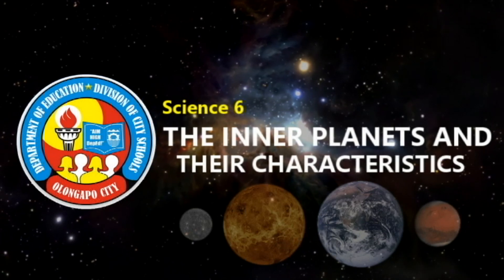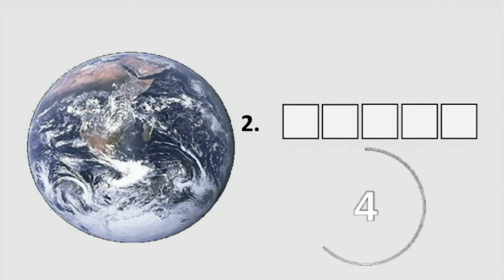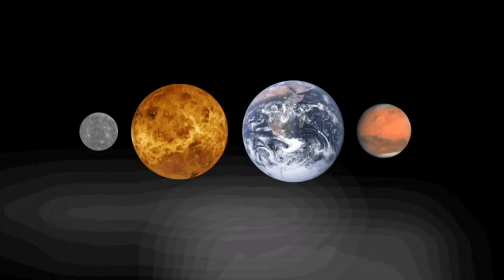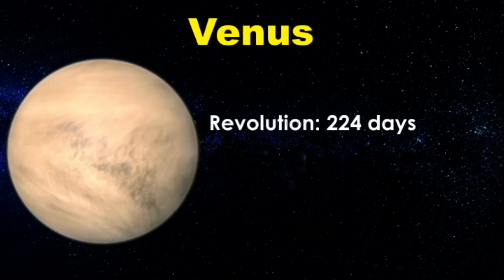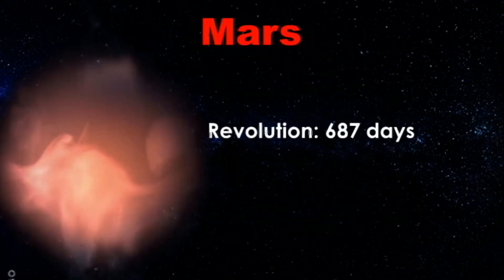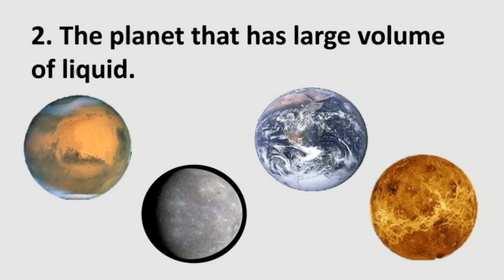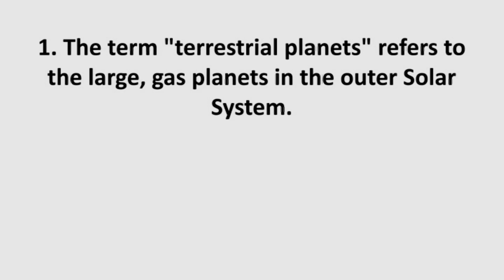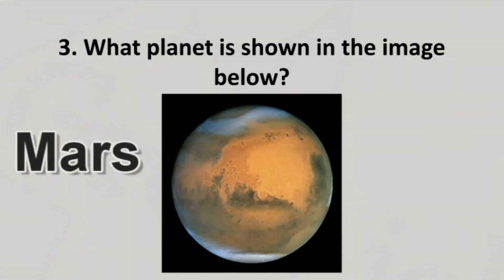Science - The Inner Planets and Their Characteristics - Grade 6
Learning Area: SCIENCE
Title: THE INNER PLANETS AND THEIR CHARACTERISTICS
Video Description: HAVE YOU EVER WONDER HOW PLANETS ARE ARRANGED IN THE OUTER SPACE? THIS VIDEO WILL TAKE YOU TO A JOURNEY UP THERE IN THE UNIVERSE. THIS WILL INCULCATE A SENSE OF APPRECIATION AND FOSTER INITIATIVE TO TAKE CARE OF OUR MOTHER EARTH.
Grade Level Cluster: GRADE 4-6
Grade Level: GRADE 6
Quarter: 4TH QUARTER
Teacher: LILIBETH M. MALDUPANA
School: KALALAKE ELEMENTARY SCHOOL-CENTER OF EXCELLENCE